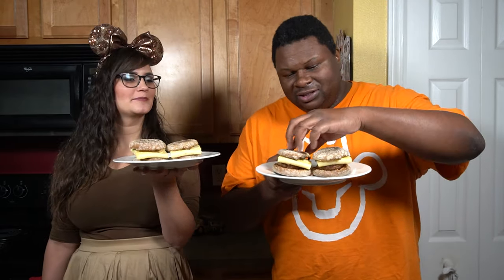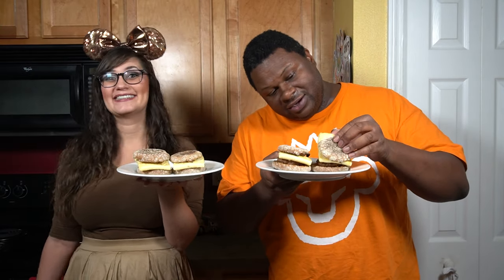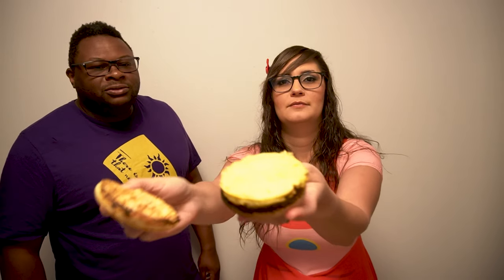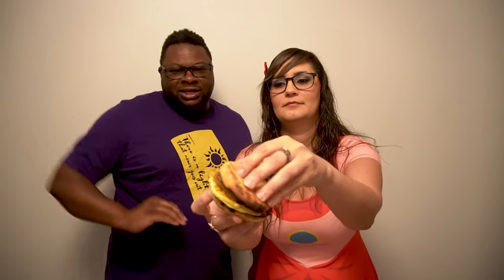Beyond Meat Breakfast Sausages & Folded JUST Egg review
We got the spicy and original Beyond Meat Sausage along with the folded JUST egg! So, we decided to grab some whole wheat English muffins and re-create a better version of the Dunkin' breakfast sandwich we tried in the past. Have you tried these products? Tell us about it in the comments.

New videos posted every Monday, Tuesday, Wednesday, Thursday, and Saturday. Until Next time!